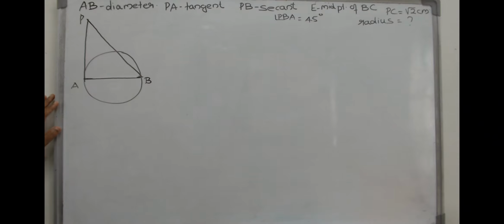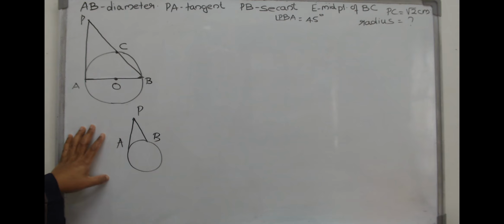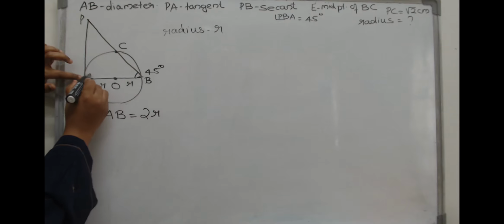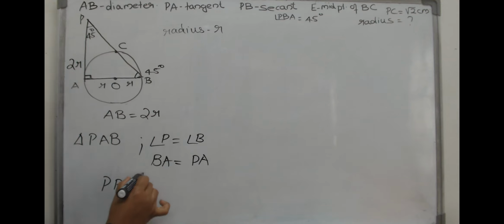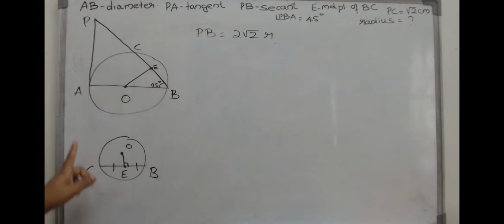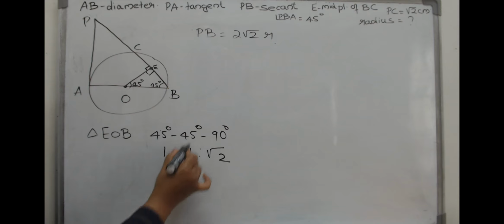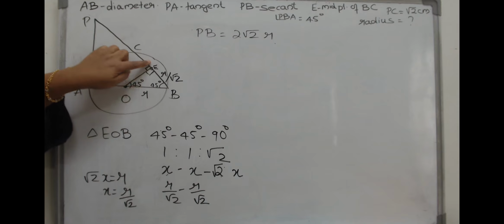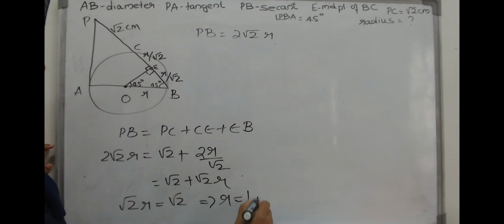GRADE 10:PA-tangent, PB secant intersecting circle at C ,AB-diameter. radius?